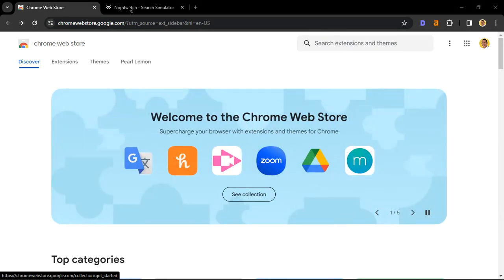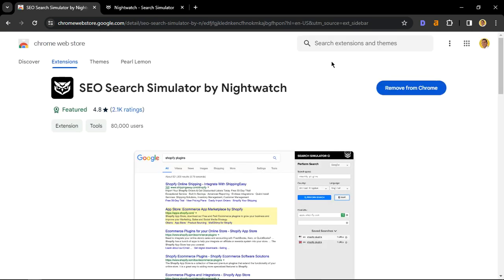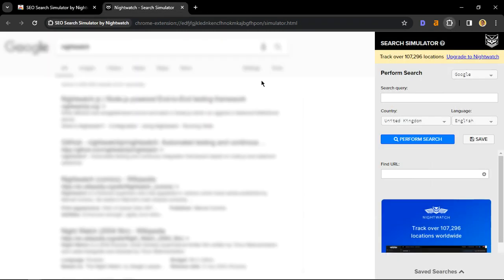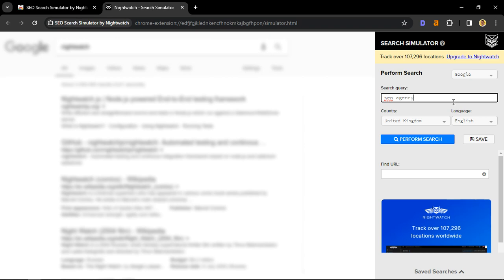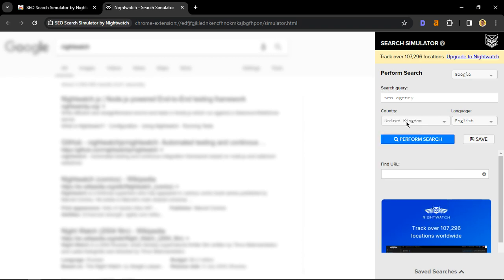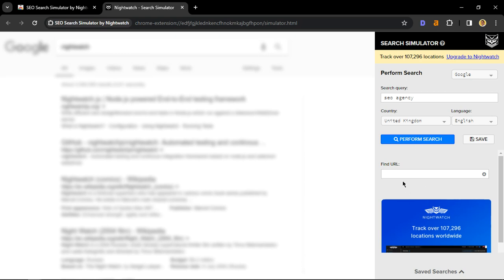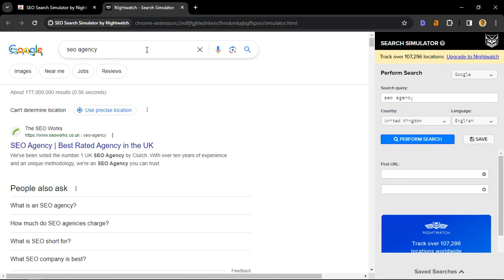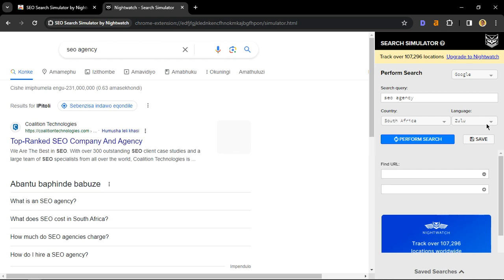How to do a local search in another location using Nightwatch | SEO tutorial